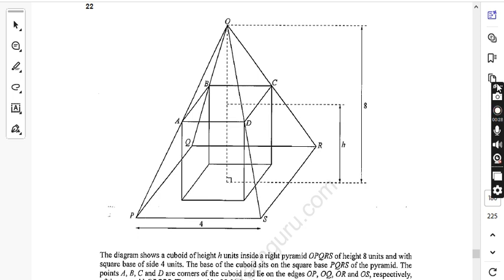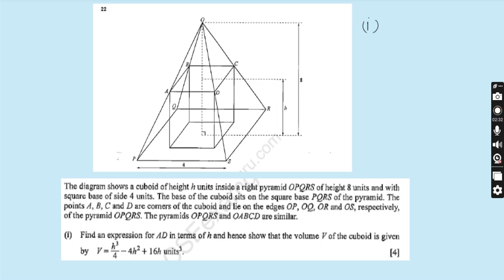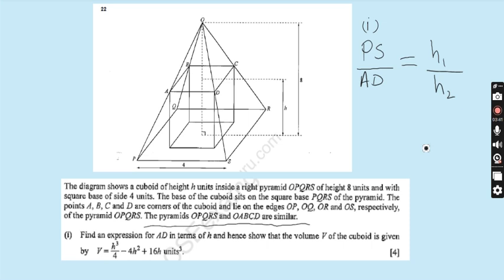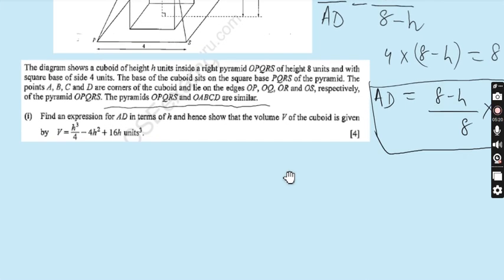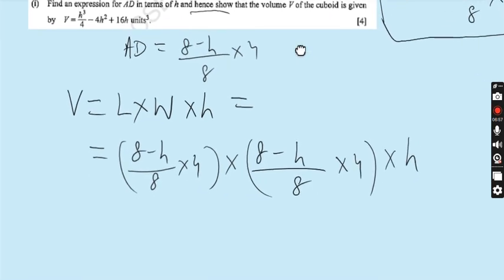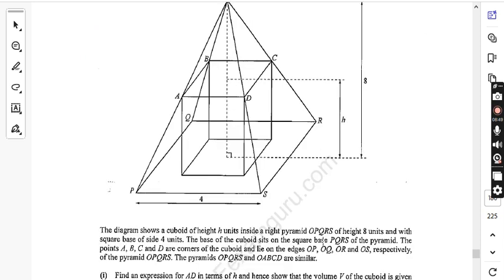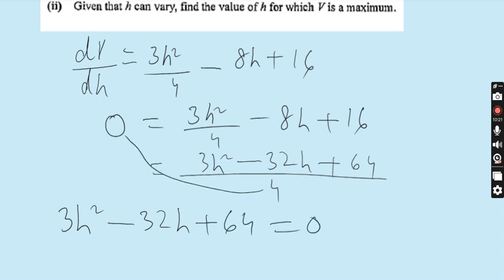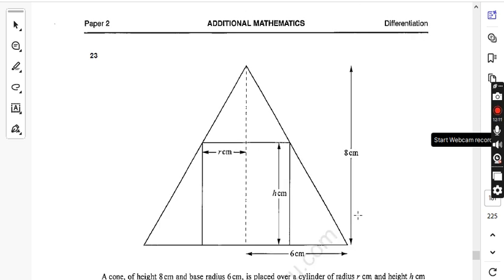Add Math IGCSE 0606 and O levels 4037 Past Papers P2 M/J 2015 P. 22 Differentiation Lecture 312.